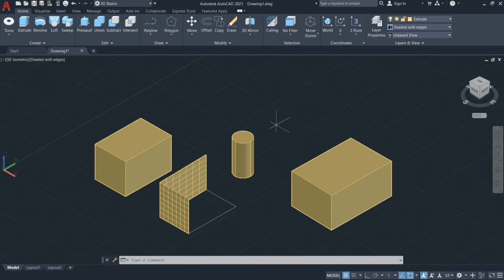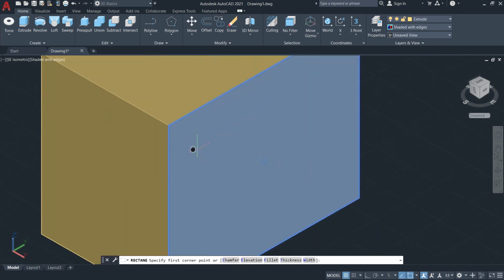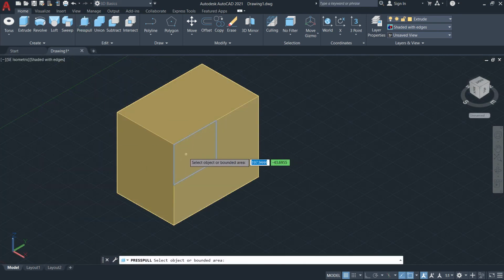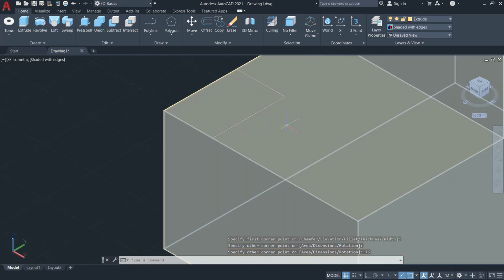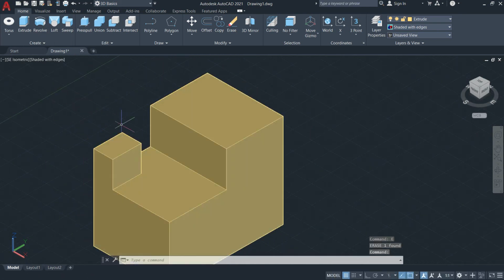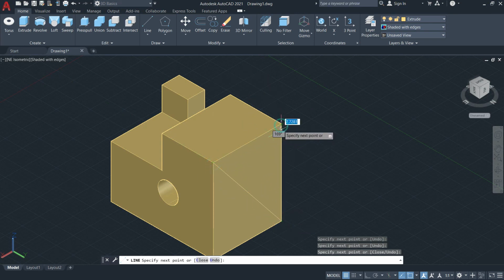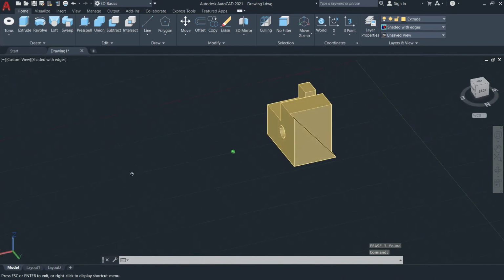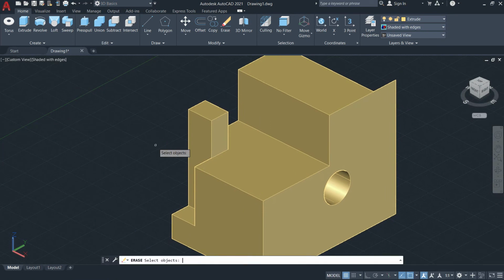41. Presspull Tool